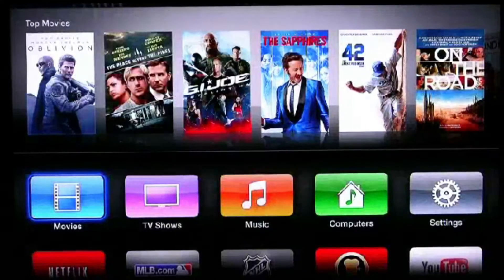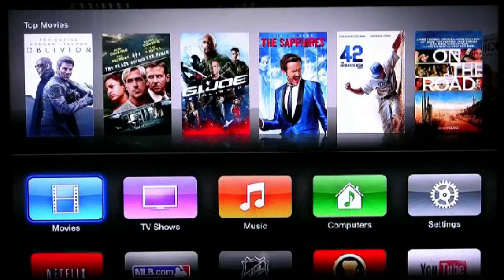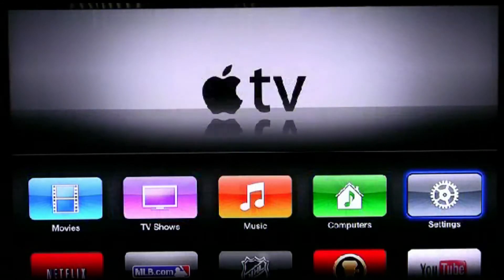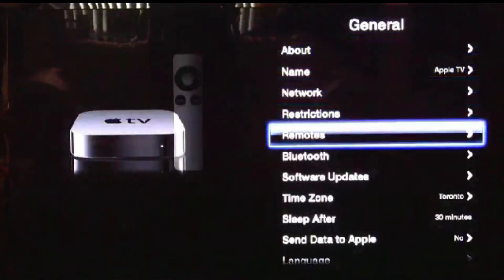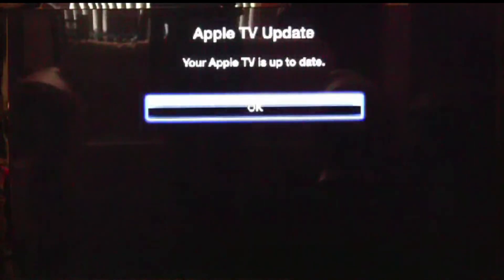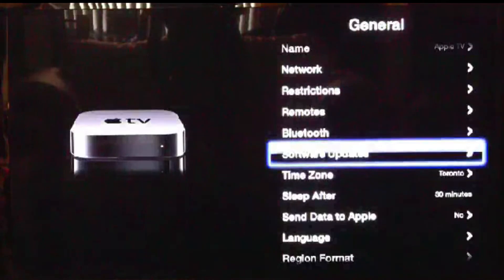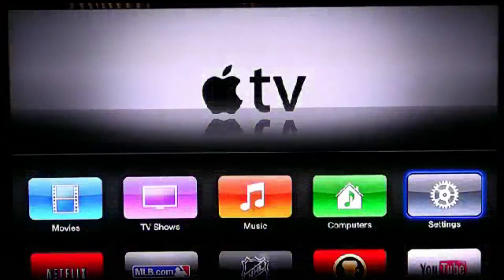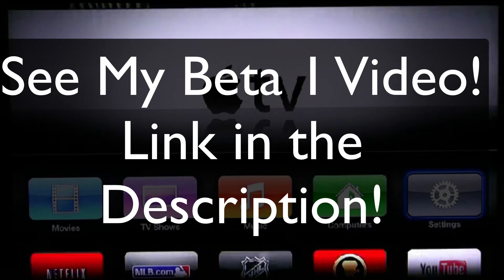Apple TV 3rd Generation Update from 5.4 Beta 3 to 5.4 Beta 4! NO UDID!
Also Known as iOS 7 Beta